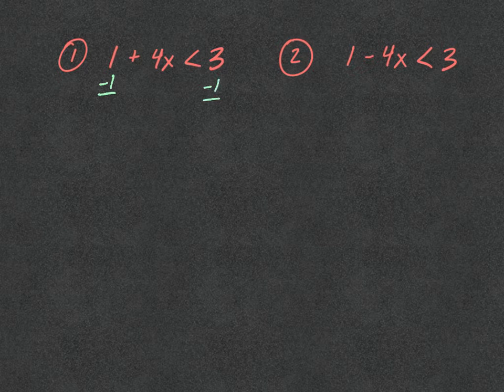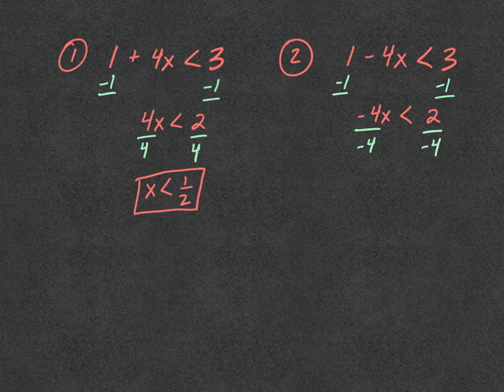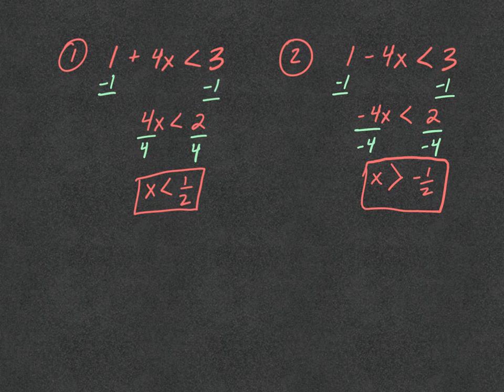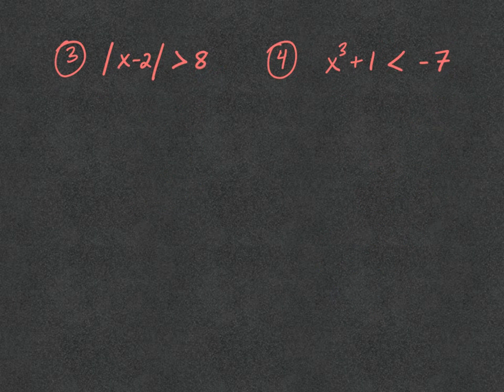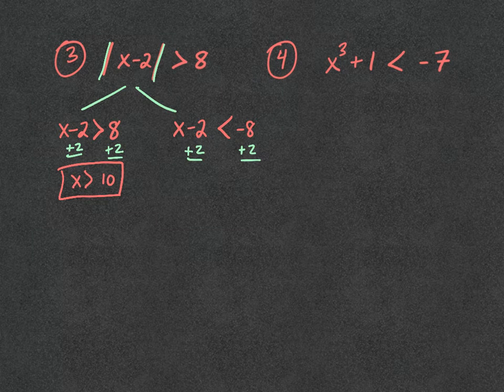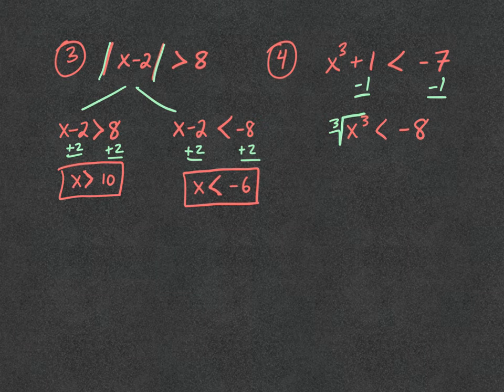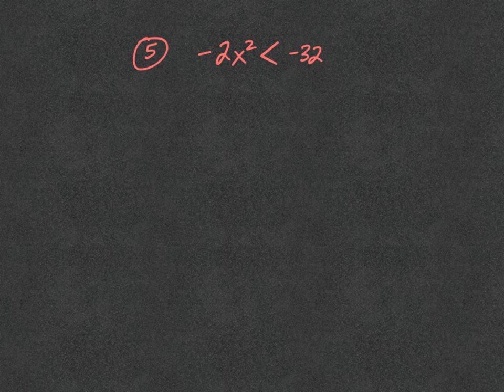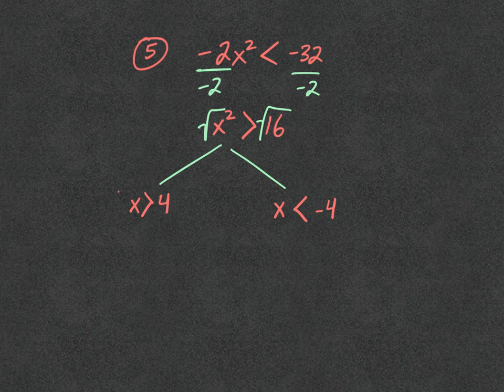Solve Inequalities (advanced)